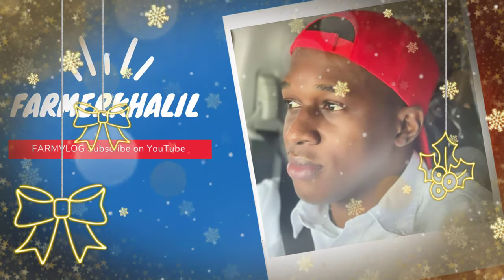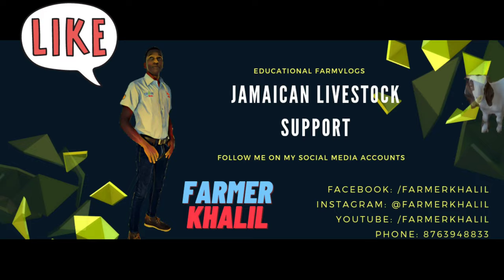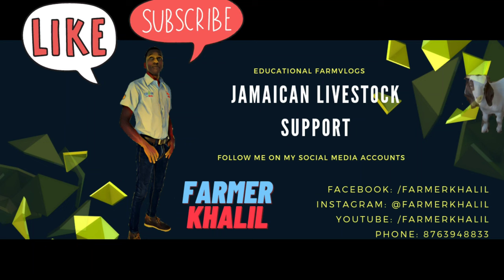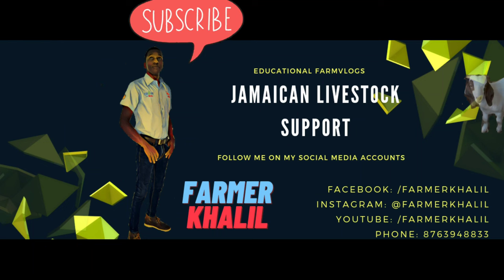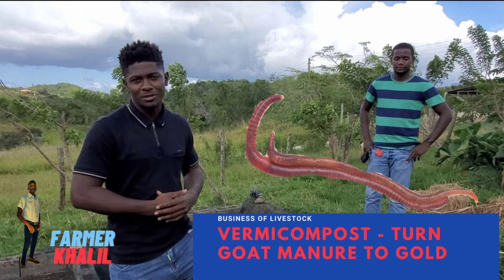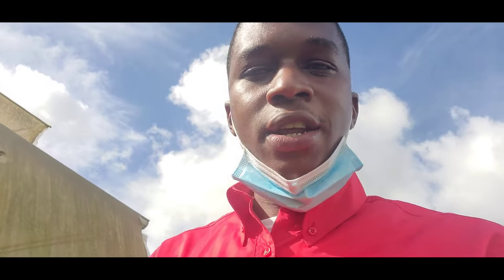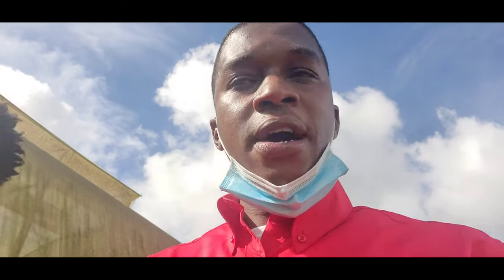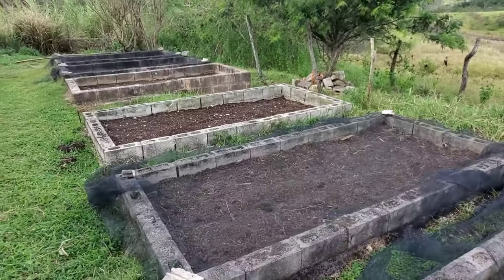Turn Goat Manure to Gold with Worms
Interview with the technical Assistant Team at the Same Motta Demonstration and Training Center operated by CARDI on the Vermicomposting process of goat manure. A underutilized management system that can be used by goat farmer to earn more income from their operation